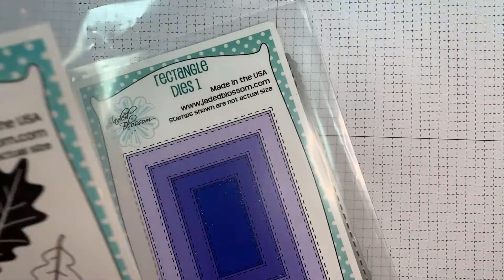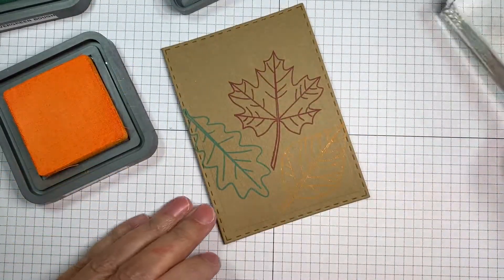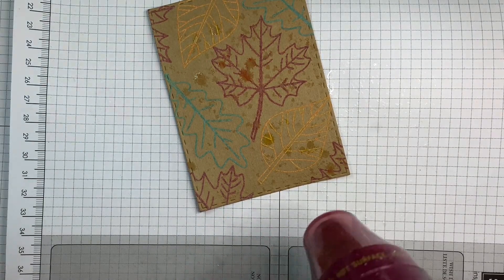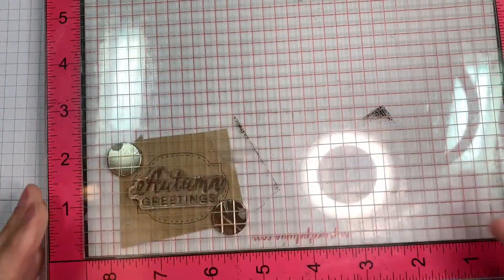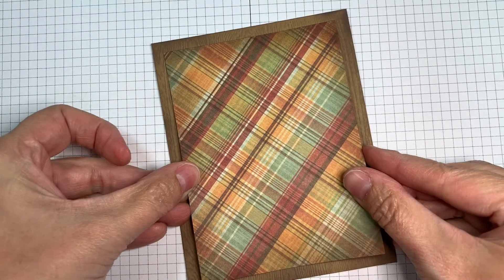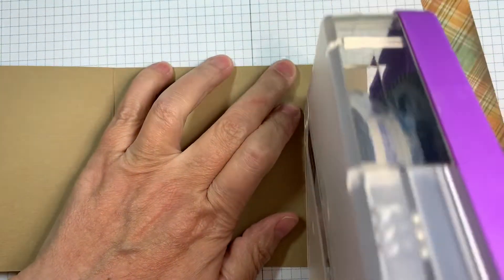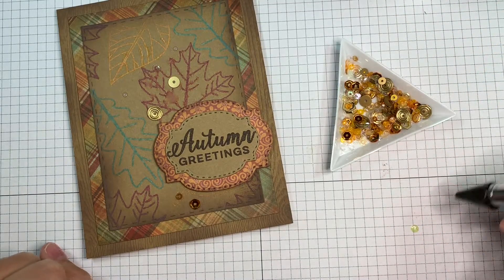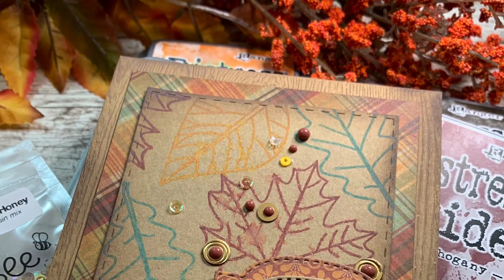Autumn Greetings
Lee-Ann makes a fall card for the Jaded Blossom September Challenge.